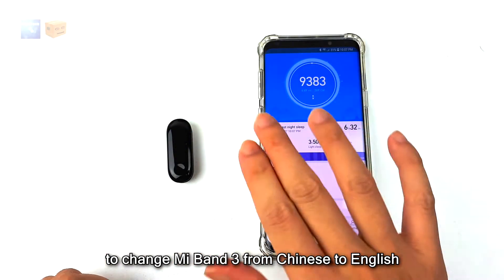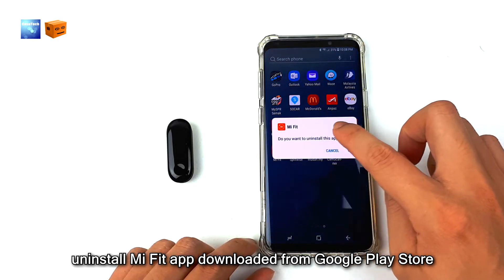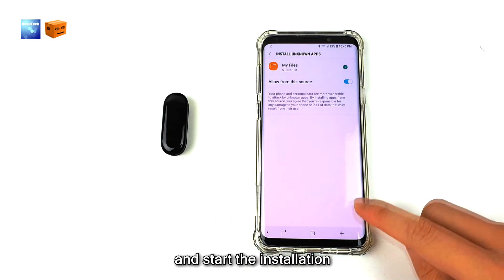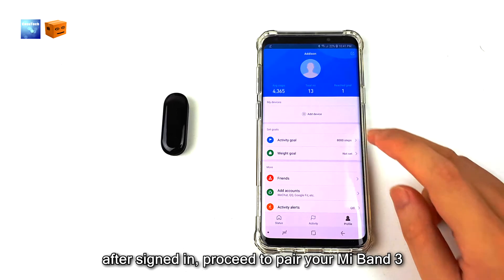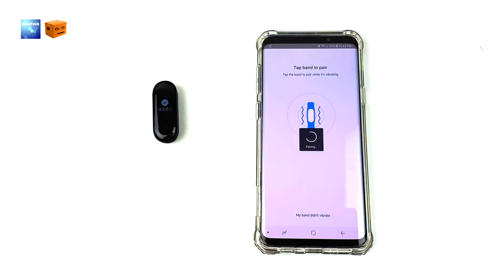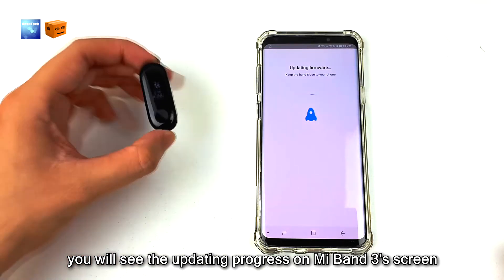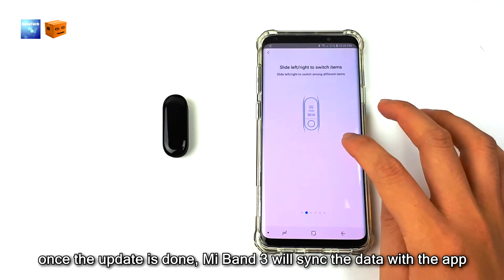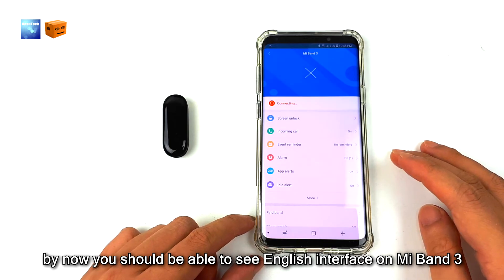Mi Band 3 Chinese to English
Changing Mi Band 3 Chinese to English
Update Mi Band 3 Chinese to English